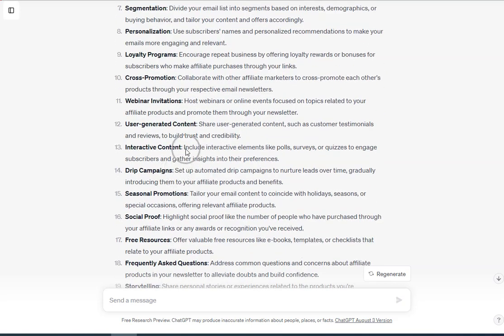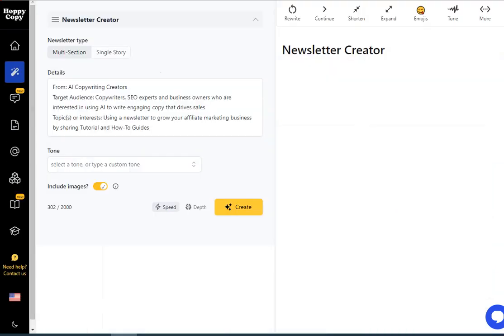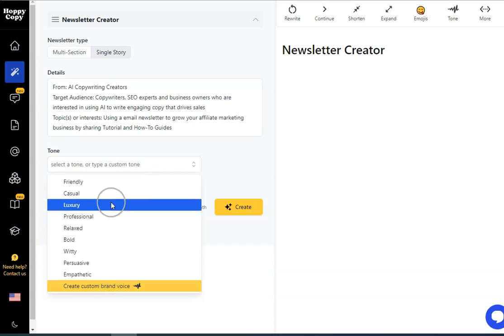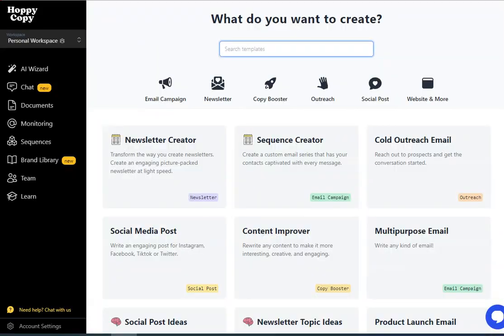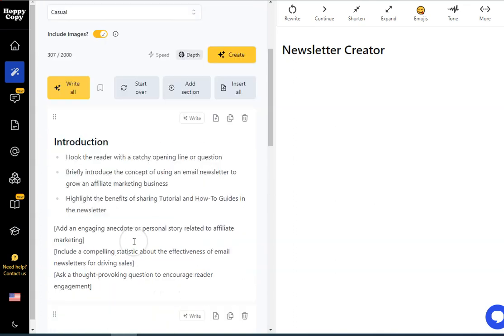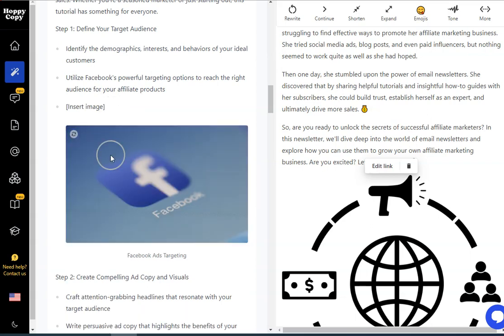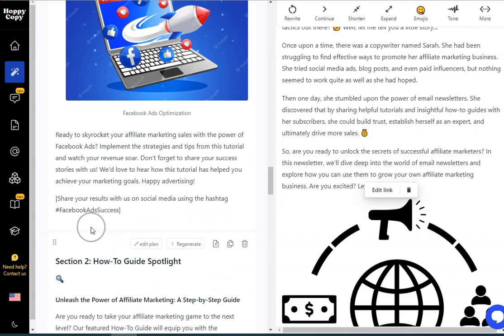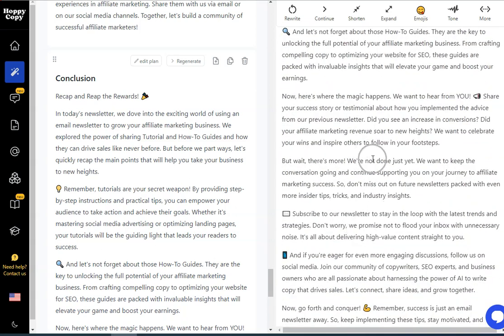Newsletter Business: Use AI To MASTER Affiliate Marketing [Hoppycopy]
Starting a newsletter business is a good option for affiliate marketers due to its direct and personalized communication with subscribers. Using affiliate marketing in newsletters allow focused promotion of affiliate products, building stronger connections and trust.

They provide a controlled platform for content delivery, enabling consistent engagement and higher conversion rates. This targeted approach enhances affiliate marketing effectiveness, yielding better results compared to the broader and competitive landscape of website SEO.

✨ Access our list of amazing AI tools and join our newsletter ✨

oin us as we delve into the world of Artificial Intelligence and its incredible potential for revolutionizing your newsletter game. Our expert host will walk you through each step of the process, from content creation and audience segmentation to personalized subject lines and automated scheduling.

Discover how AI-powered language models can craft compelling and engaging content tailored to your subscribers' interests. Learn how to analyze subscriber data and segment your audience effectively using intelligent algorithms, leading to higher open rates and increased engagement.

Don't miss out on the opportunity to skyrocket your business with AI-driven A/B testing, enabling you to optimize your newsletters for maximum impact. Plus, gain valuable insights through AI analytics tools, guiding you to make data-driven decisions for continuous improvement.